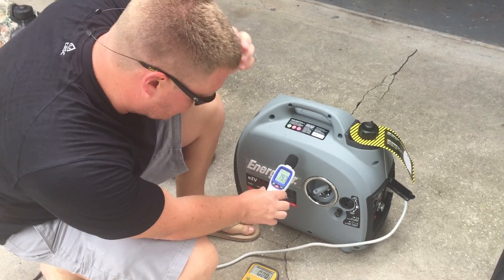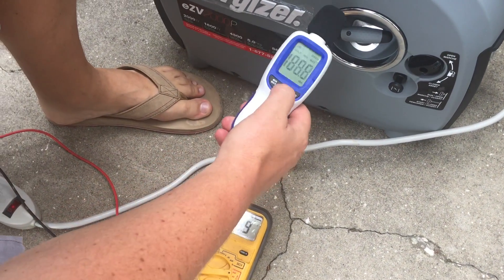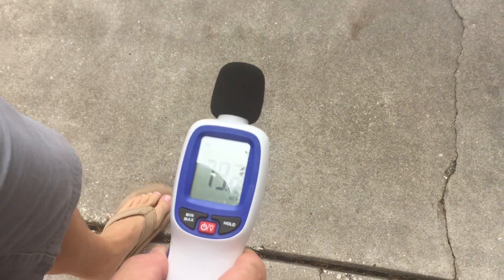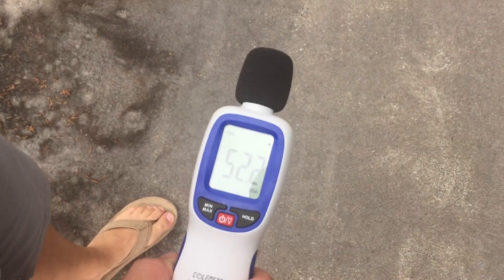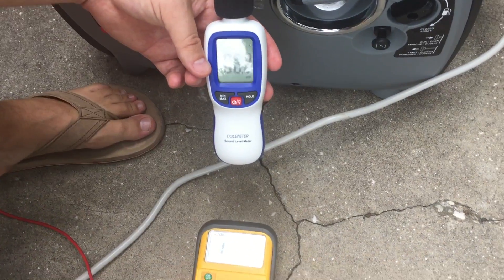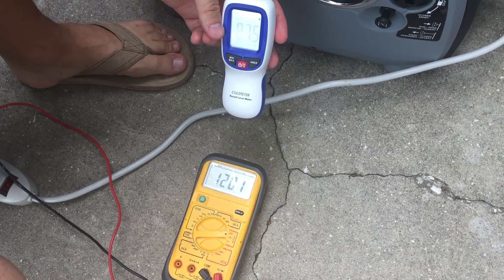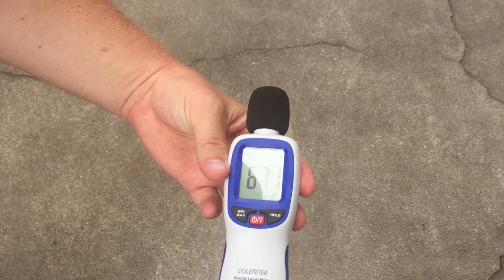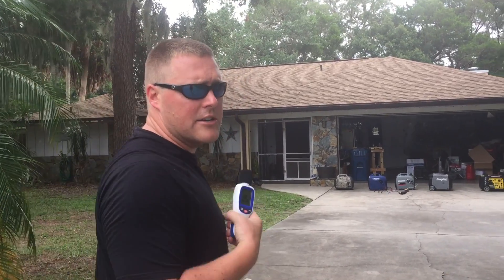Energizer eZV2000P Decibel & Load Test, 1500 Watt Load Applied, Noise and Voltage Test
test the Energizer eZV2000P portable generator in eco mode and under a 1500 Watt load via Heat Gun. The Energizer is a really quiet unit under eco mode. It handled the load without a problem, and it slower "rev-up" compared to the other units we tested.

This unit is comparable in terms of noise to the Honda EU2000i, yet a more affordable option.